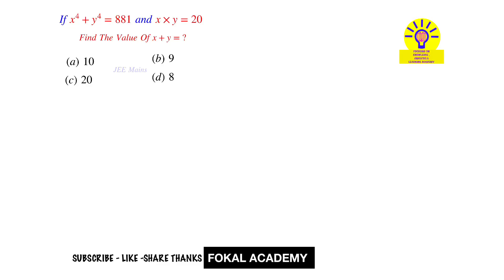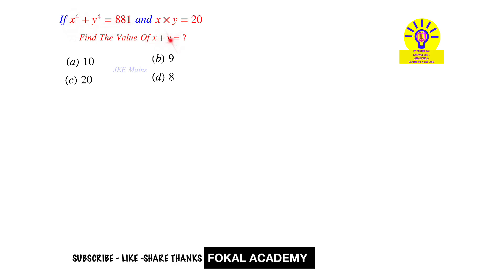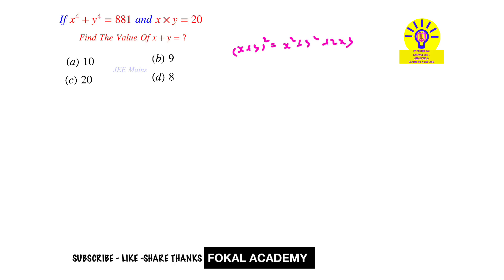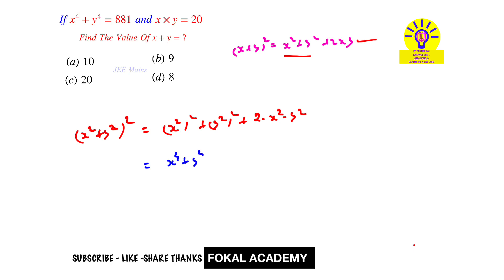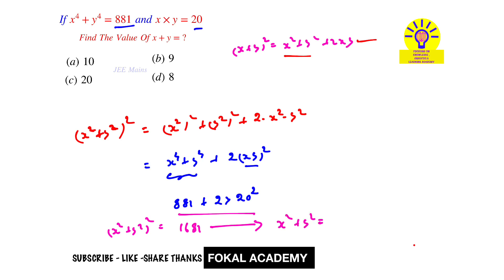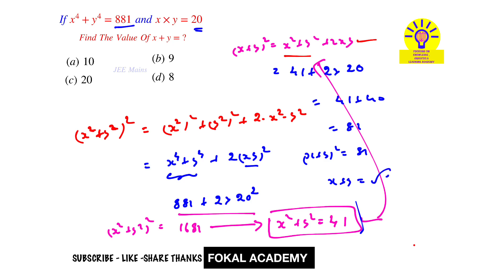Algebraic Solved Problem || iit jee mathematics